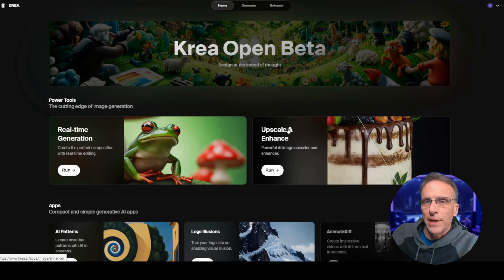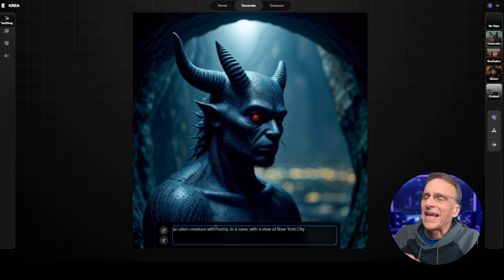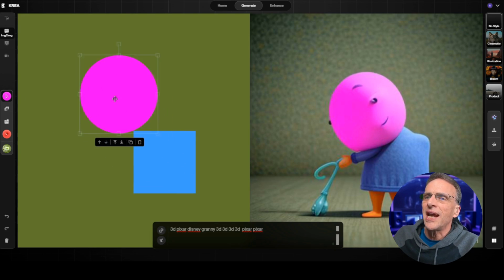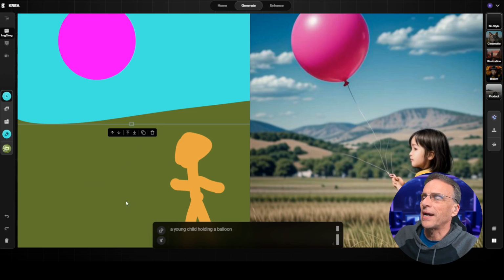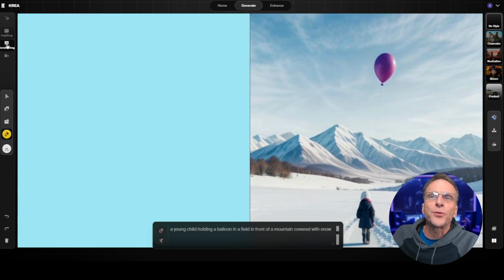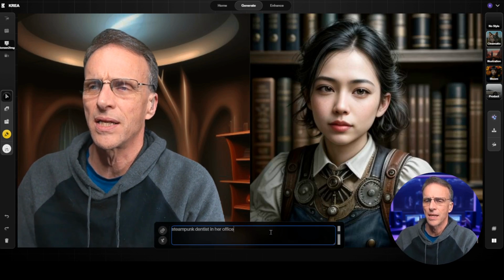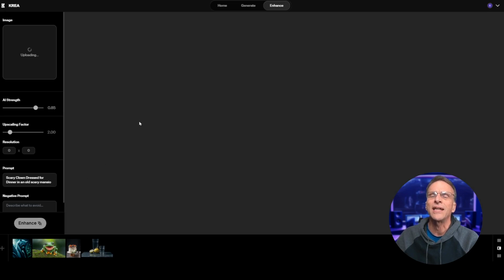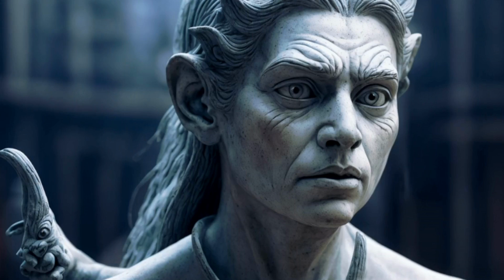4 Methods of Realtime Image Generation with Krea.ai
In a previous video we shared how to use your Webcam to influence the composition of AI generated images in real time.

Krea.ai is a free online service in Open Beta that allows you to do that as well, and a whole lot
more.

It’s a toolset that deserves a deeper dive, but in this video we’re focused on the real-time generation of images using:

Text-to-Image
Img (and sketch)-to-Image
Desktop to Image
Webcam to Image

We’ll also be looking at their excellent AI upscaling feature which functions similar to other paid tools currently on the marketplace.

00:00 Introduction to AI Art Generation
00:27 Exploring Real-Time Image Generation with Craya.ai
00:38 Playing with Text-to-Image Feature
01:12 Exploring Different Styles and Enhancements
03:05 Experimenting with Image-to-Image Feature
03:14 Apologies and Acknowledgements
03:45 Creating Art with Paintbrush Tool
05:33 Influencing Image Composition with Webcam
07:56 Exploring Enhance and Upscale Feature
09:45 Impressions and Conclusions
10:05 Engaging with the Audience
10:23 Closing Remarks